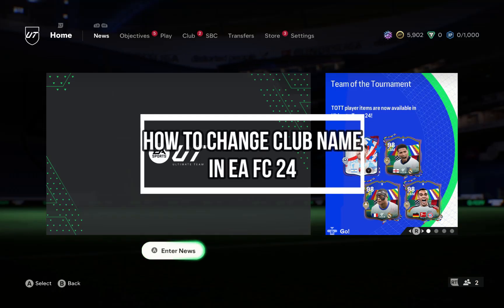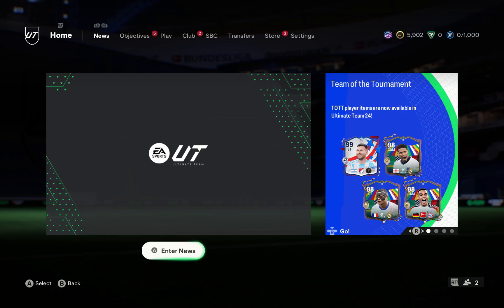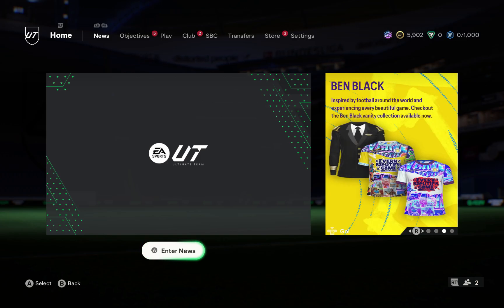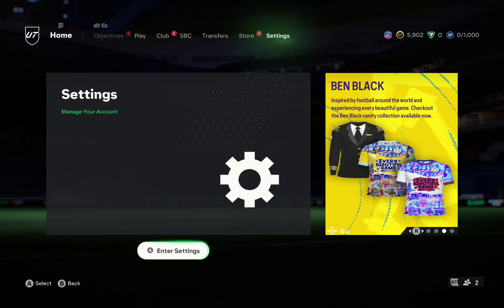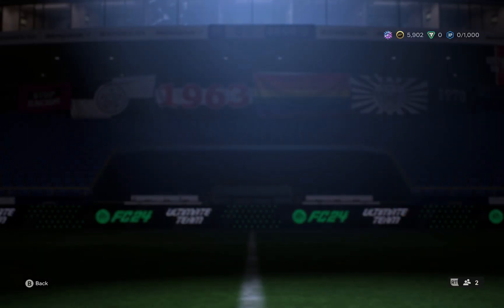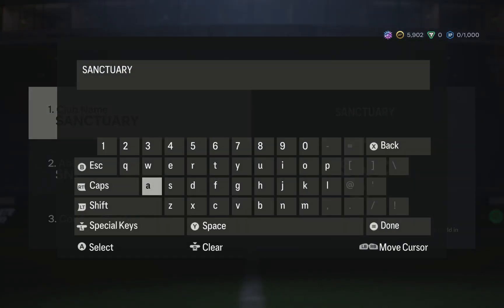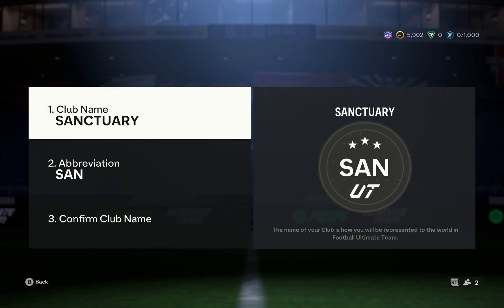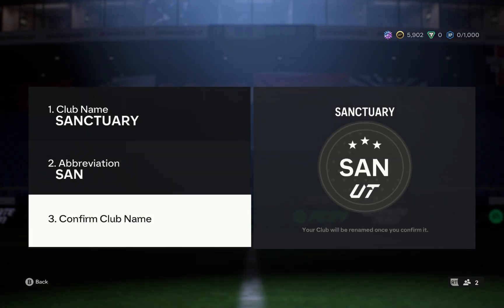How to Change Club Name in EA FC 24 (2024) | EA FCTutorial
In this tutorial, you'll discover how to change your club name in EAFC 24. Navigate to your club settings, select the option to edit your club name, and enter your desired name to update it.